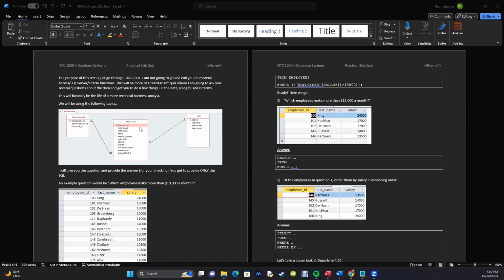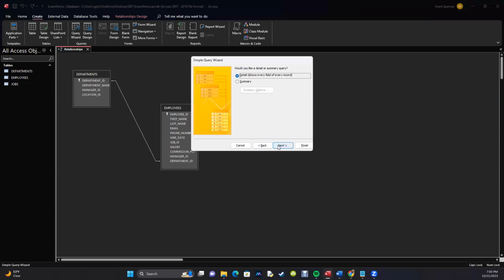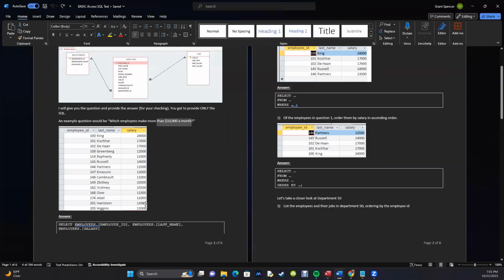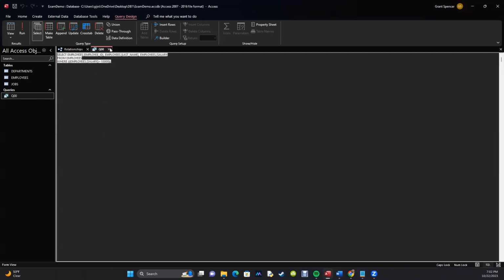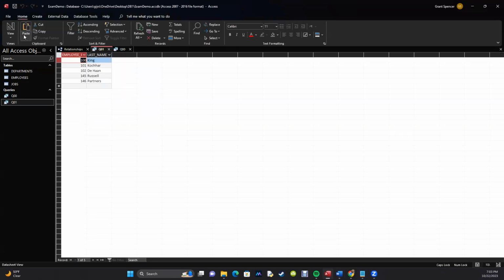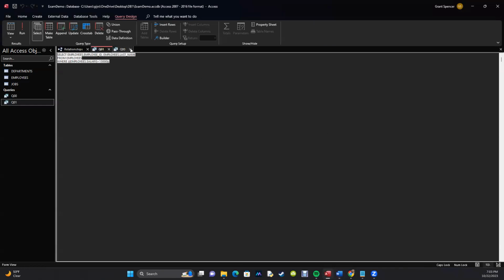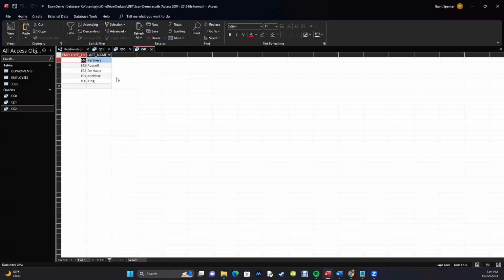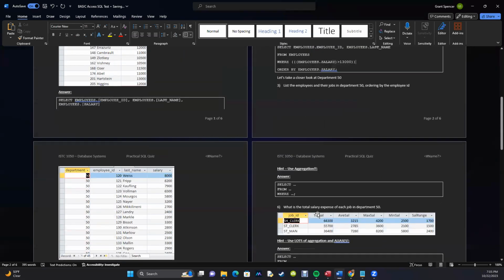BASIC Accss SQL Test 03 Queries 0 to 2